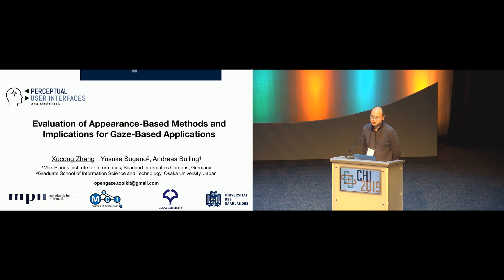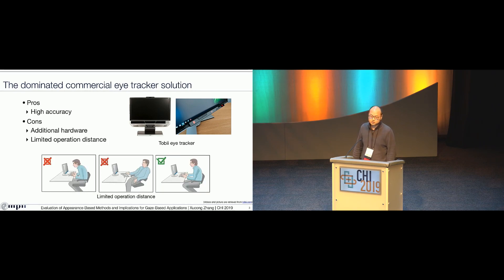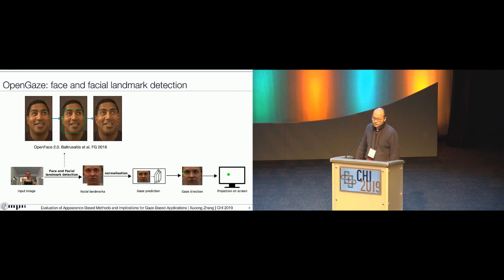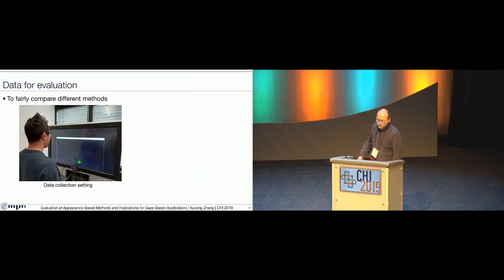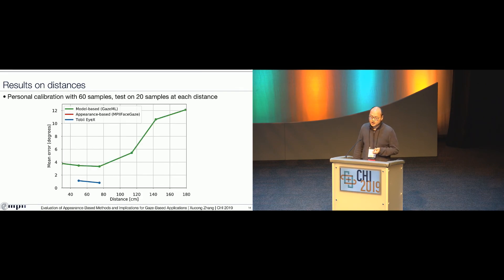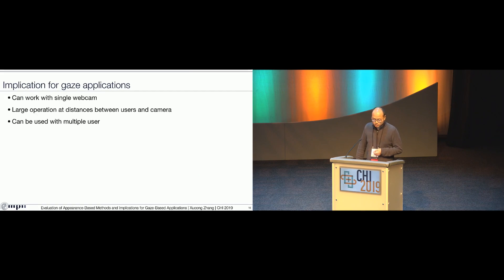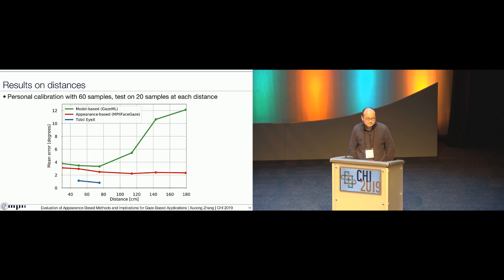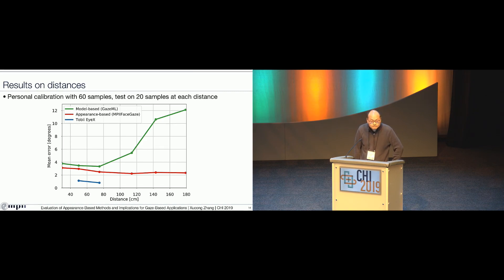Evaluation of Appearance-Based Methods and Implications for Gaze-Based Applications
Xucong Zhang, Yusuke Sugano, Andreas Bulling

Session: Look, Smell, Draw

Abstract
Appearance-based gaze estimation methods that only require an off-the-shelf camera have significantly improved but they are still not yet widely used in the human-computer interaction (HCI) community. This is partly because it remains unclear how they perform compared to model-based approaches as well as dominant, special-purpose eye tracking equipment. To address this limitation, we evaluate the performance of state-of-the-art appearance-based gaze estimation for interaction scenarios with and without personal calibration, indoors and outdoors, for different sensing distances, as well as for users with and without glasses. We discuss the obtained findings and their implications for the most important gaze-based applications, namely explicit eye input, attentive user interfaces, gaze-based user modelling, and passive eye monitoring. To democratise the use of appearance-based gaze estimation and interaction in HCI, we finally present OpenGaze the first software toolkit for appearance-based gaze estimation and interaction.